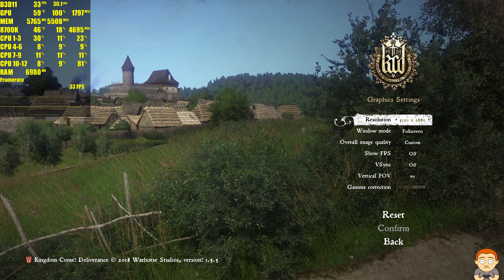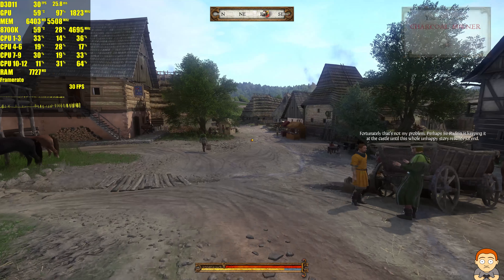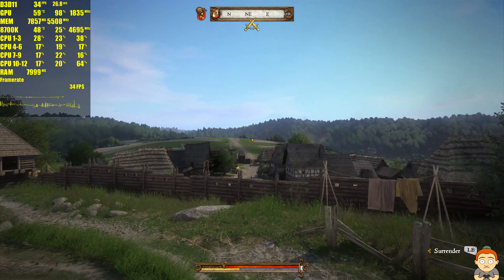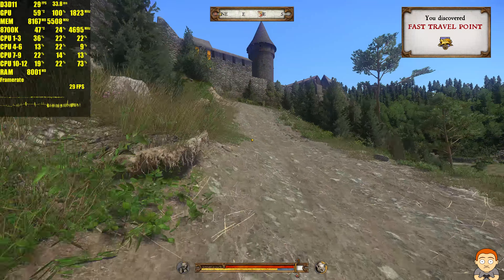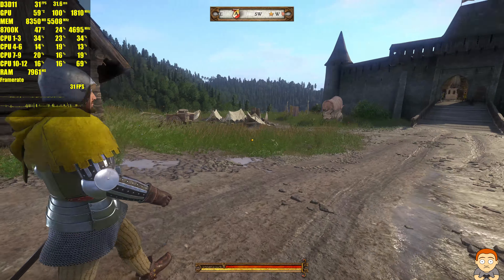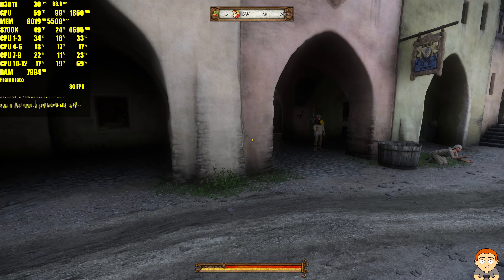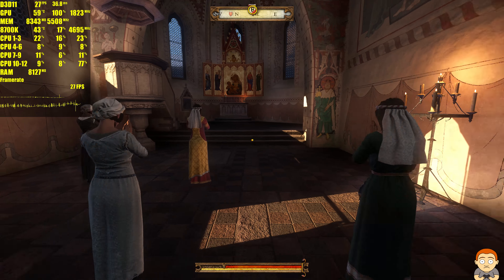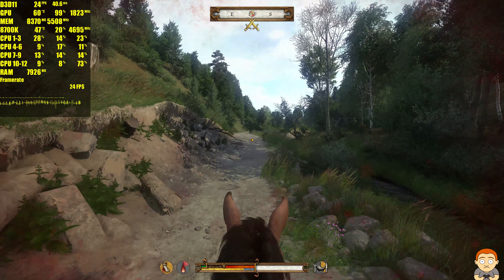Kingdom Come Deliverance 5K Resolution GTX 1080 TI 8700K Frame Rate Performance Test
Kingdom Come Deliverance Pc gameplay at 5K. I'm using a GTX 1080 TI and a Coffee Lake 8700K in this fps frame rate performance test.

CPU - Coffee Lake 8700K

Motherboard - ASUS ROG Intel Z370 MAXIMUS X HERO